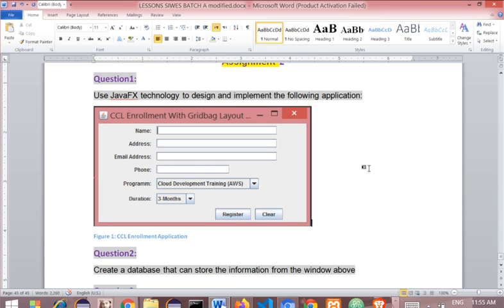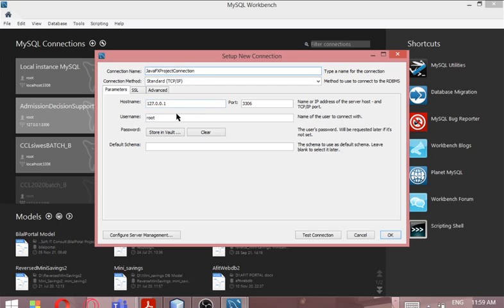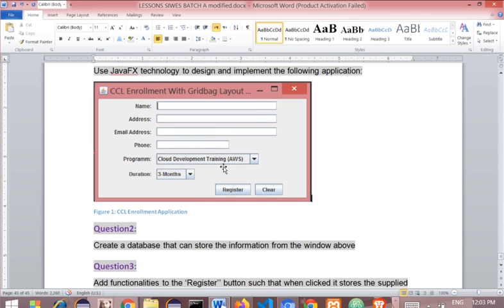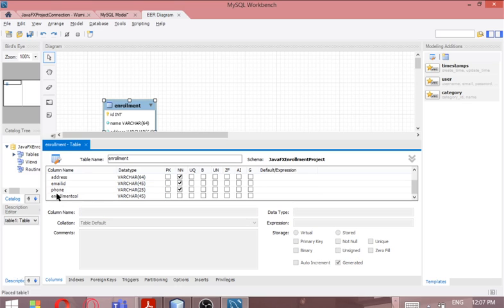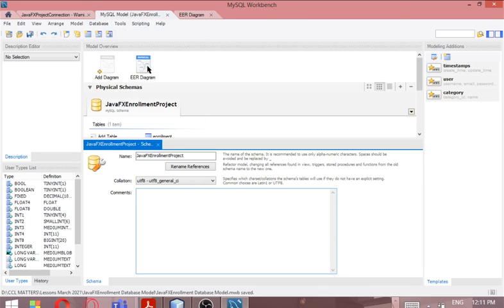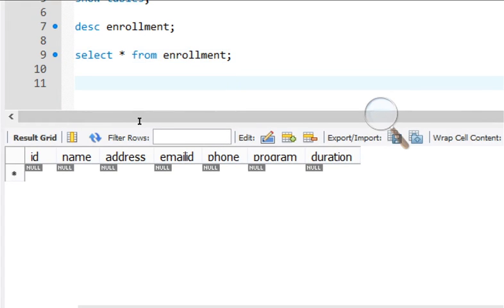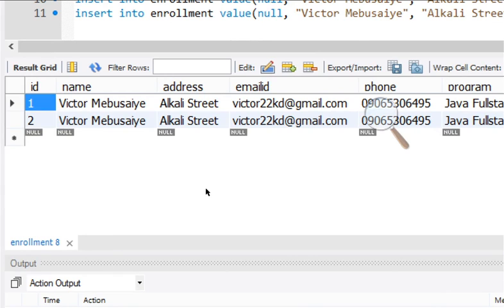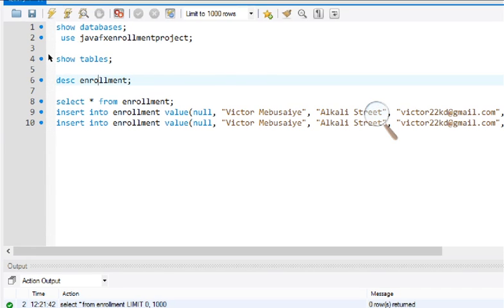Video3; Creating a database model and a table with Mysql Workbench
This video teaches you how to create a database model with mysql workbench